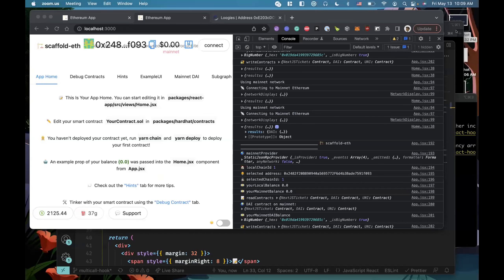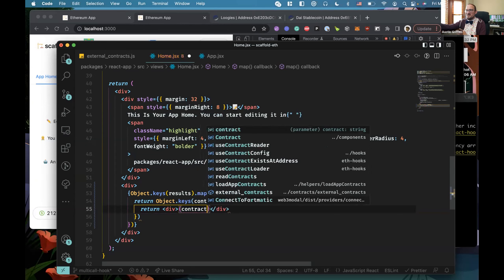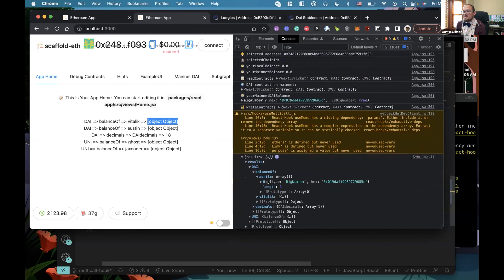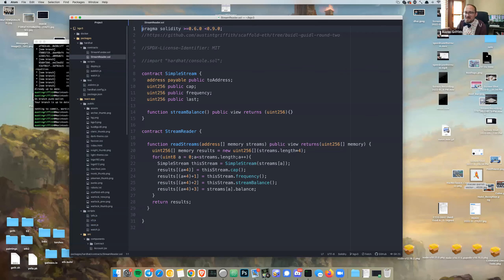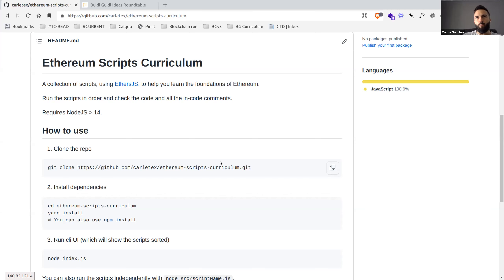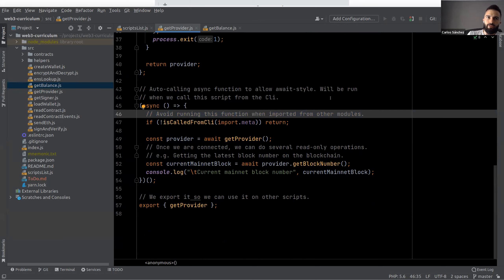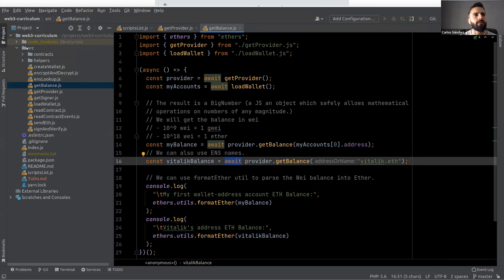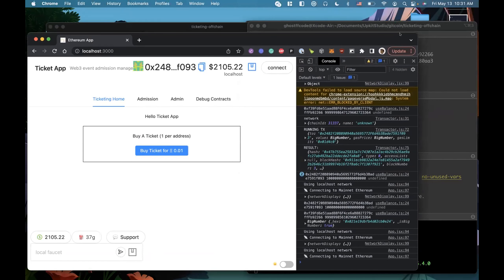🏰BuidlGuidl - BTF Friday the 13th of May - "Bliss live codes" lol!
Multi call from Bliss